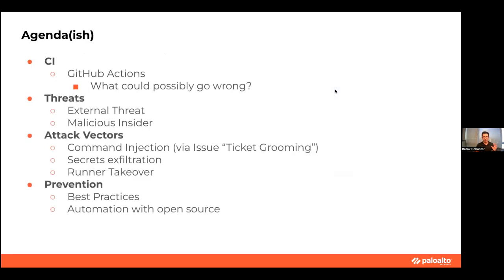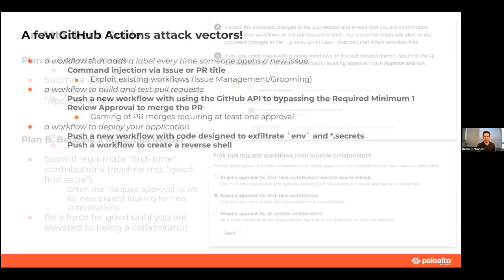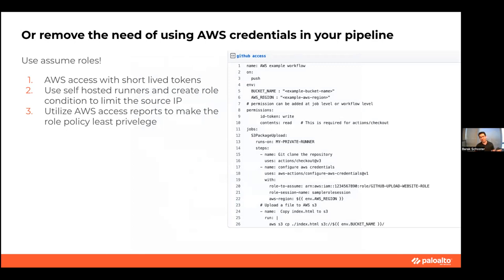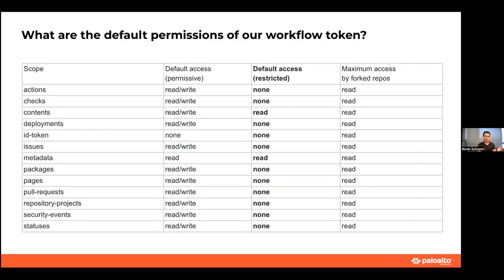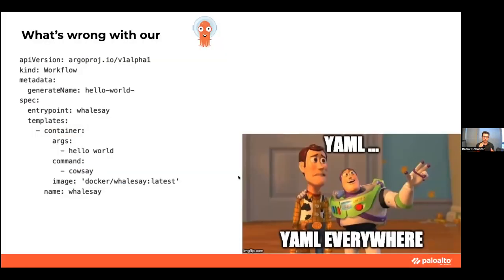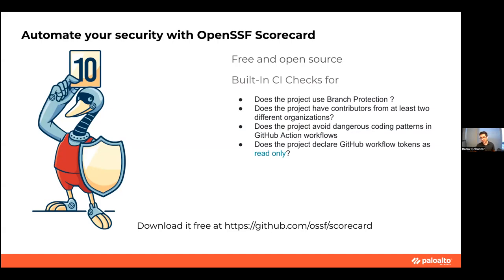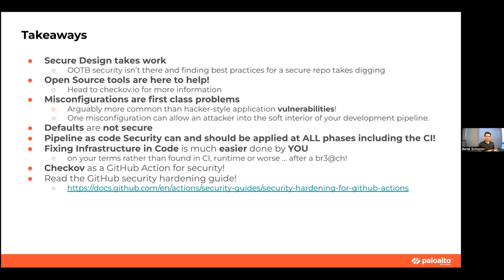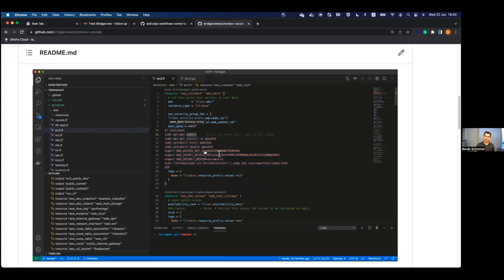LF Live Webinar: 4 CI Security Best Practices to Prevent Cloud-Native Supply Chain Attacks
CI/CD pipelines are the heartbeat of cloud-native supply chains. Developers and DevOps teams depend on them every day to test, integrate, and deliver software, but as they become more exposed to the outside world, they can introduce new complexities and weaknesses. And as the saying goes, chains are only as strong as their weakest link.

In this talk, we'll explore the security challenges that come with extensible CI pipelines and how simple CI workflow misconfigurations can leave our supply chain wide open to attackers. Using known potential exploits for platforms such as GitHub Actions, GitLab Runner, and CircleCI as a backdrop, we provide tips for locking down your CI to prevent entry points for supply chain attacks.